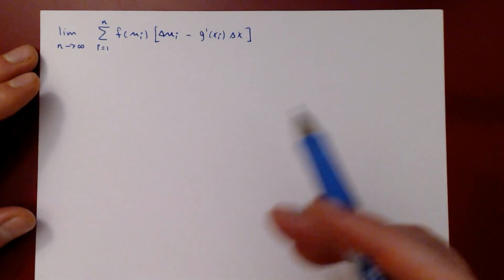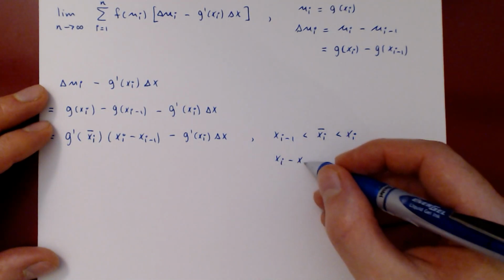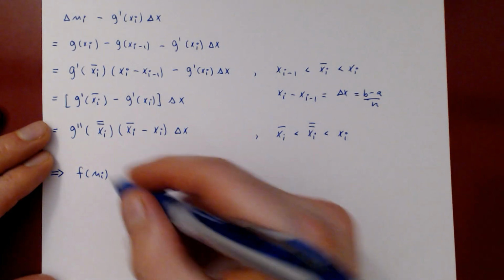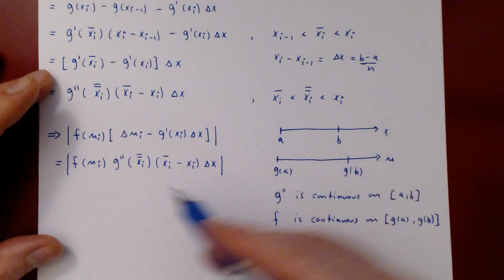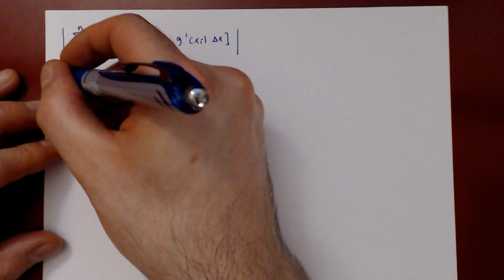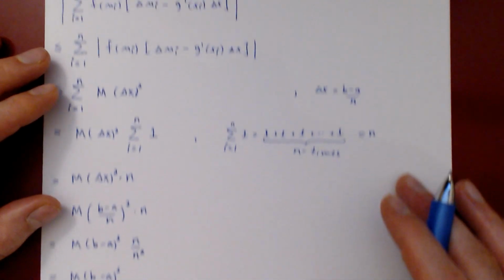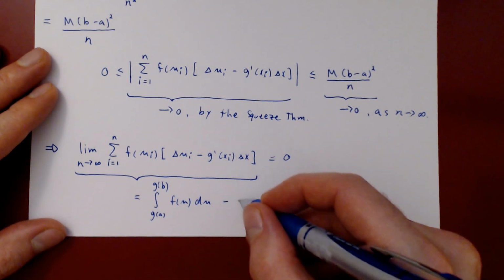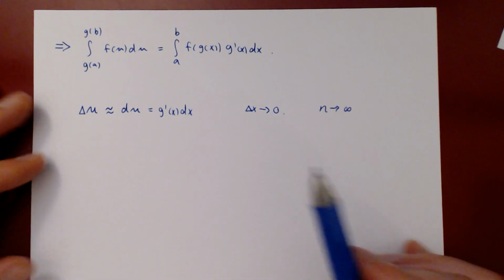Proof of the Technique of U-Substitution: - 3/3